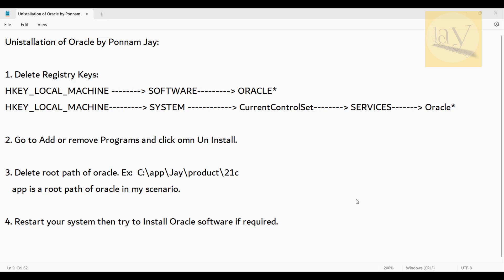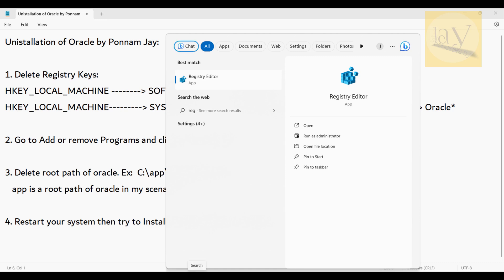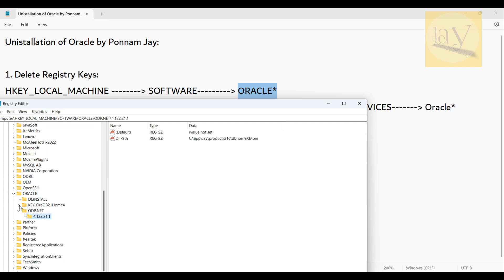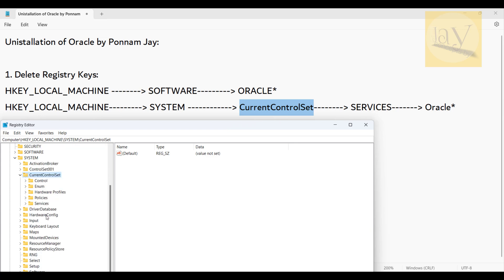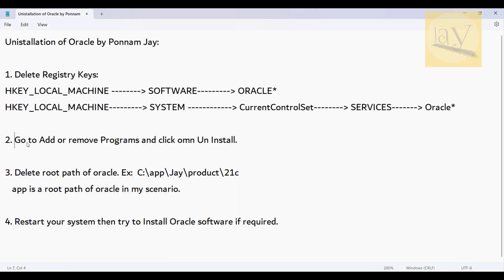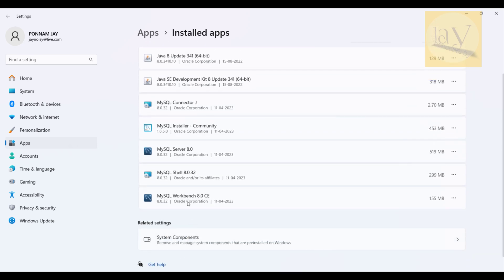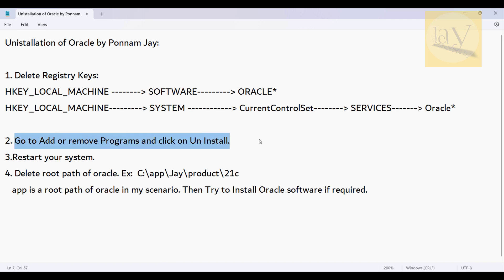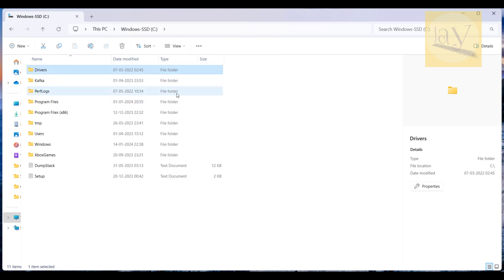Uninstallation of Oracle Database Software by Ponnam Jay | how to uninstall oracle software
In this video; I explained about how to Un install Oracle software.